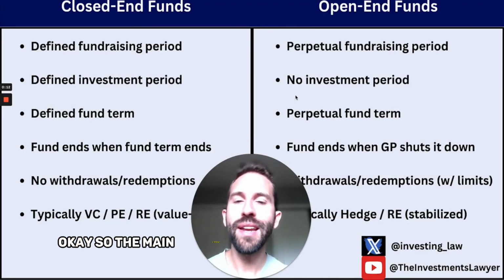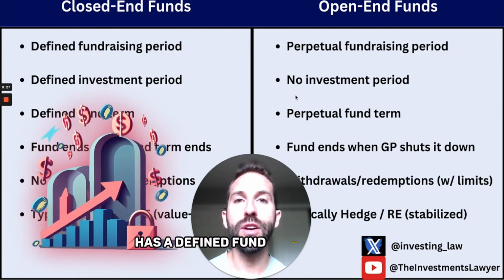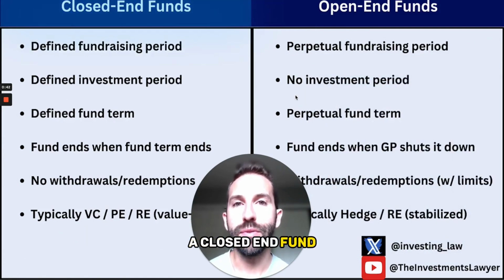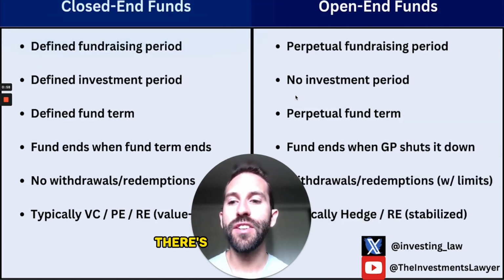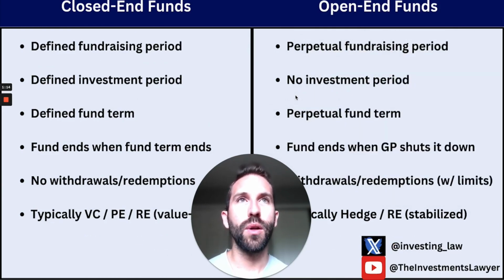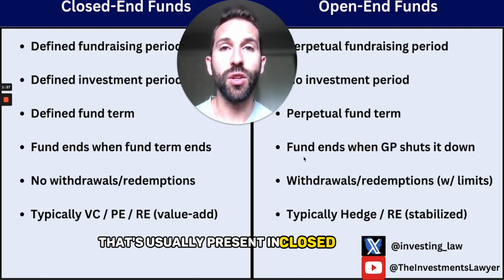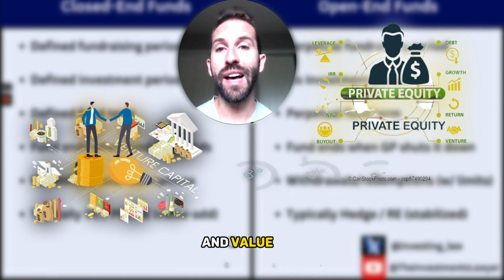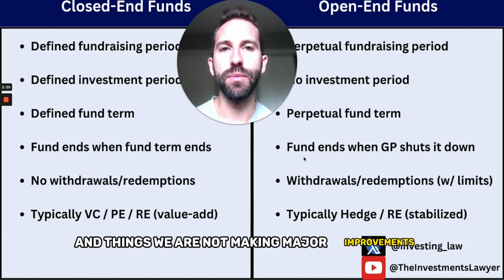The Pros and Cons of Closed-end Funds and Open-end Funds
This video explains the difference between closed-end and open-end investment funds, exploring the pros and cons of each.